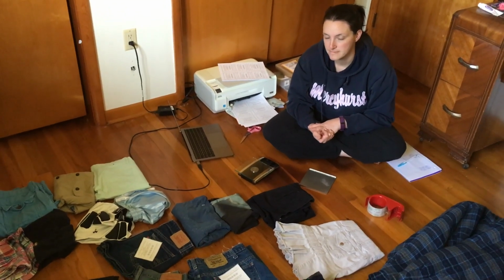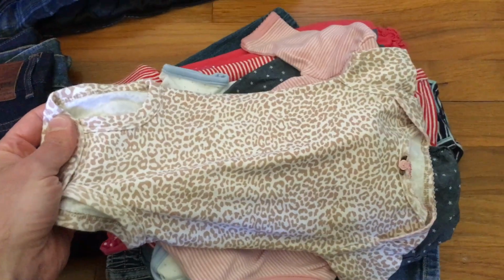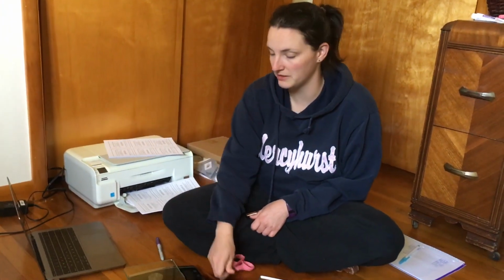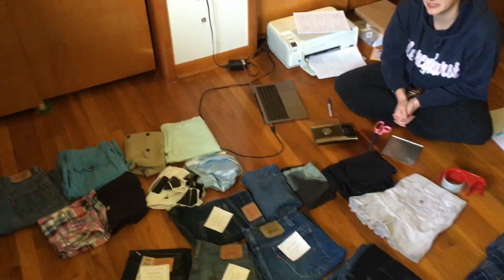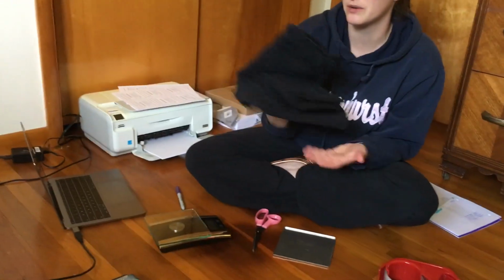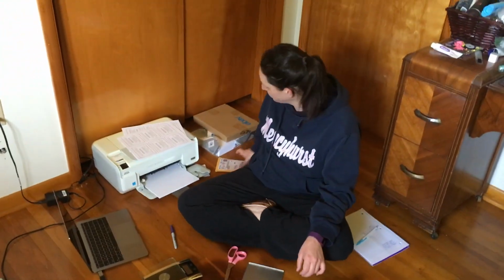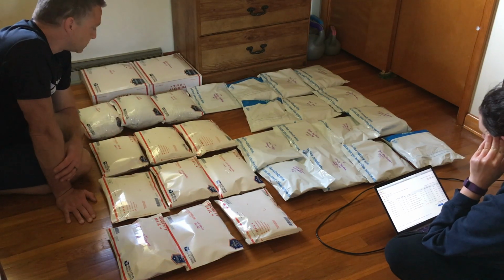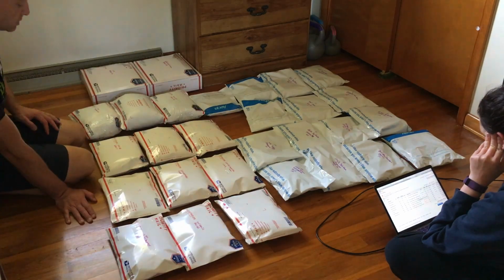How To Package & Ship BIG Orders on eBay (and save money!) without the post office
Watch our video to learn how we handle shipping large quantities of items after a weekend of big sales!  When we have over 30 items to package, we have to have a routine and stay organized so that we don't waste time or mislabel any packages!  Take a look at our routine to see if it could work for you.  How do YOU package your items?